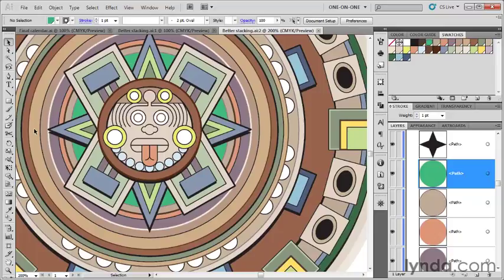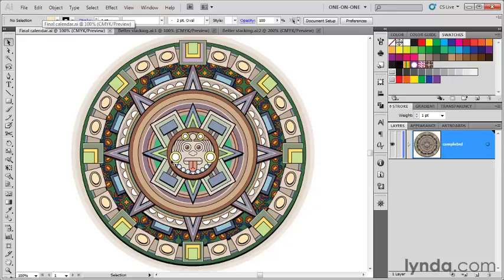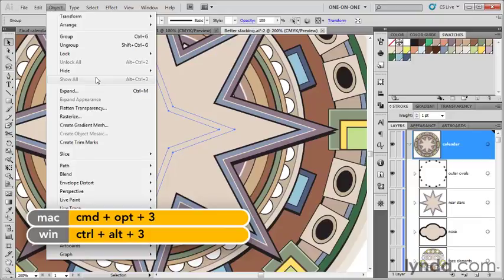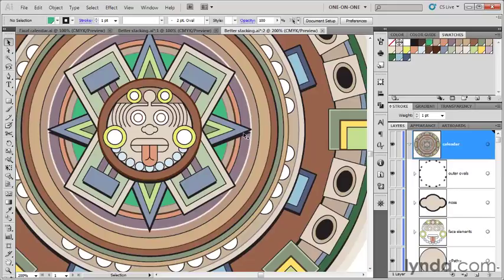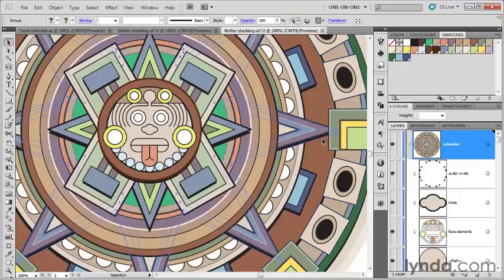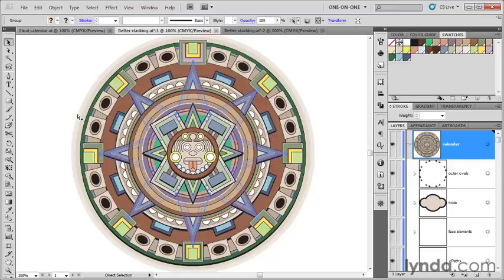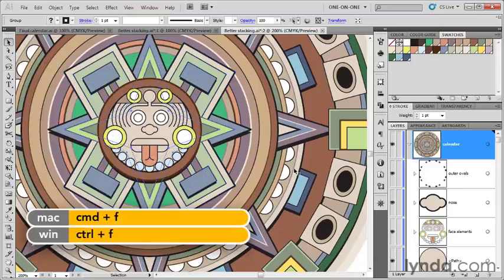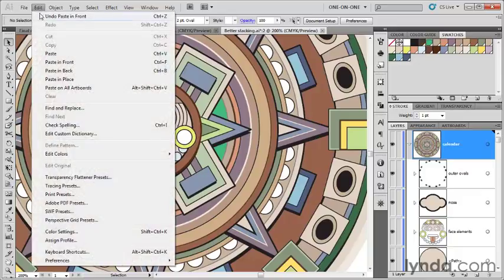baiOF_07_14.